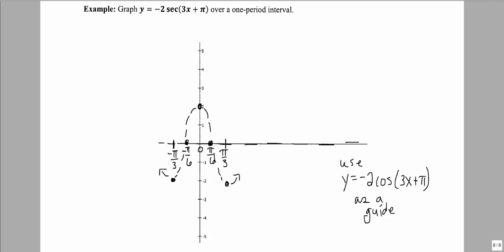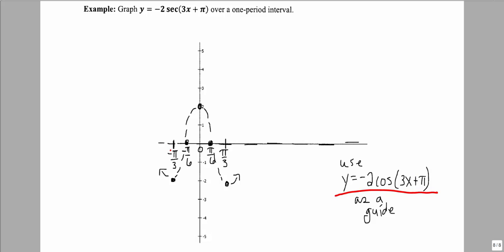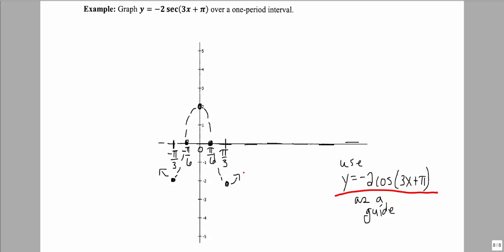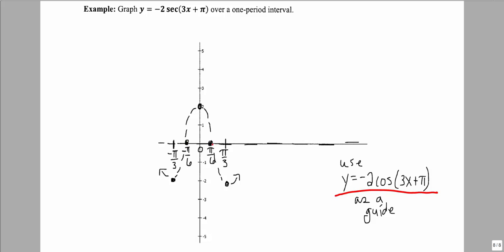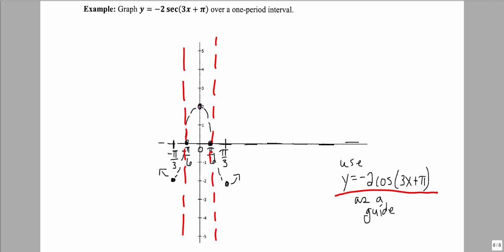MATH 1316 Section 4.4: Example 4: Graphing y = a*sec[b(x-d)]